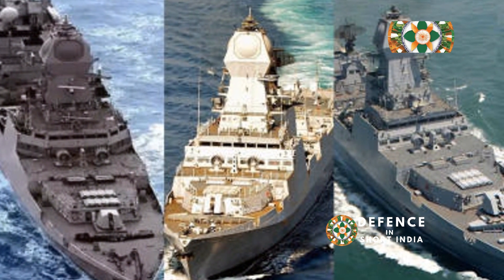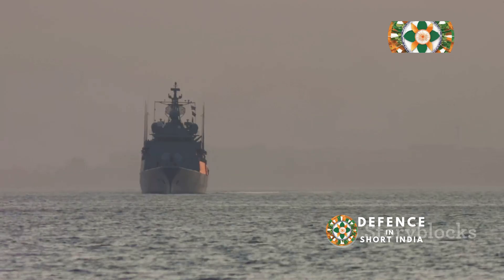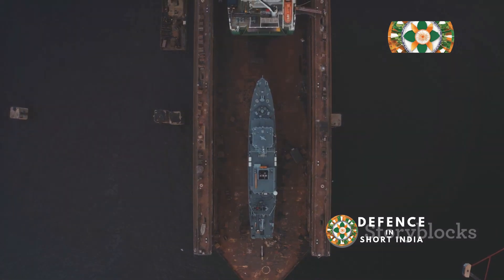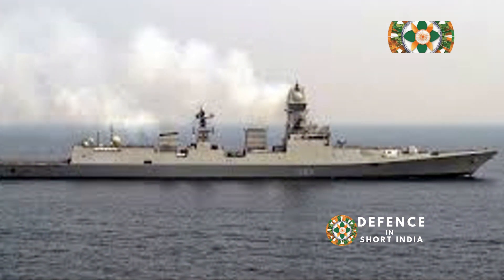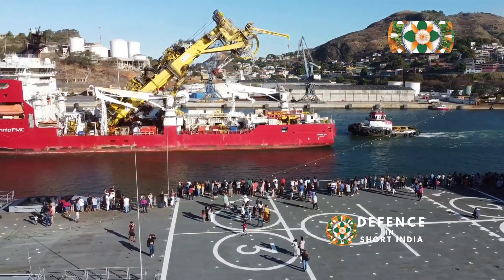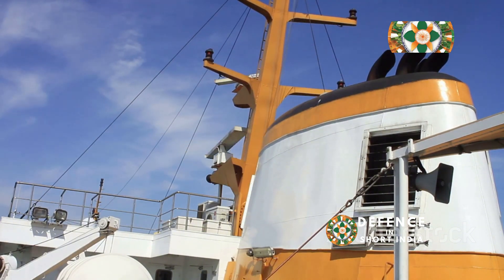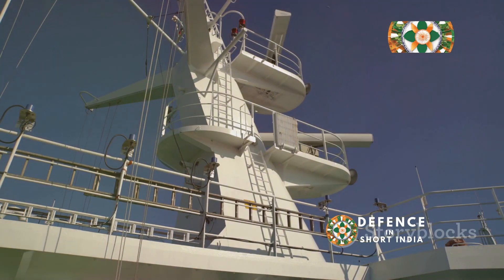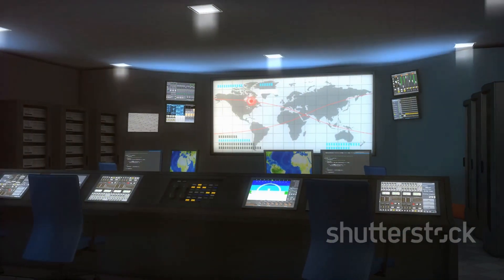🇮🇳 INS Kolkata: India's DEADLIEST Destroyer 💣 | Defense in Short India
Dive deep with Defense in Short India as we explore the INS Kolkata, the lead ship of the Kolkata-class stealth guided-missile destroyers and a cornerstone of the Indian Navy's might! ⚓

In this video, we'll uncover:

Cutting-edge weaponry: BrahMos missiles, Barak 8 SAMs, and more!
Stealth capabilities: How the INS Kolkata evades enemy radar
Advanced technology: A look at the ship's impressive sensors and combat systems
Role in the Indian Navy: Protecting India's maritime interests
Don't miss out on this exciting exploration of India's naval power!